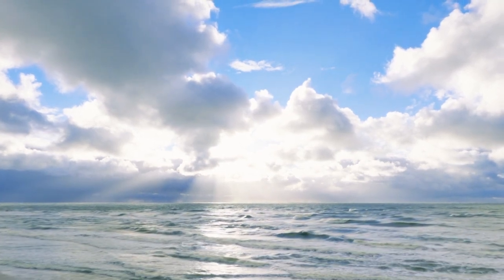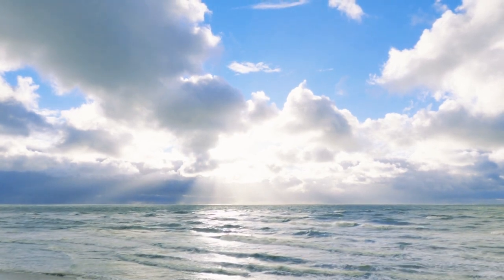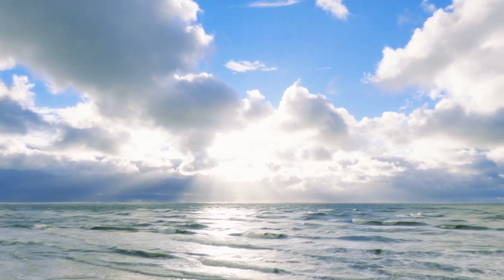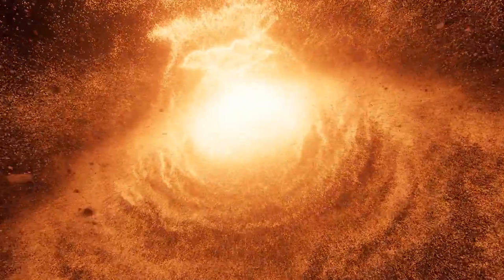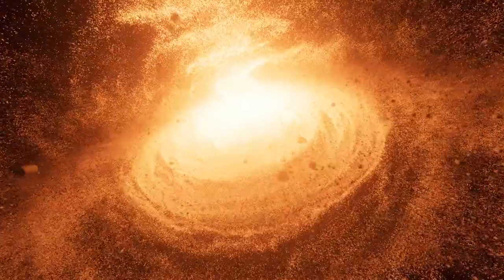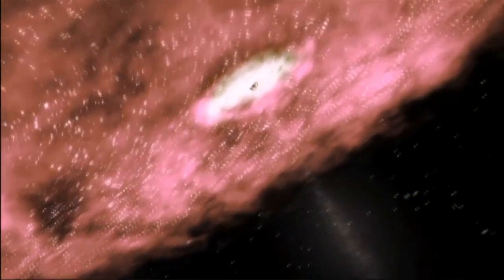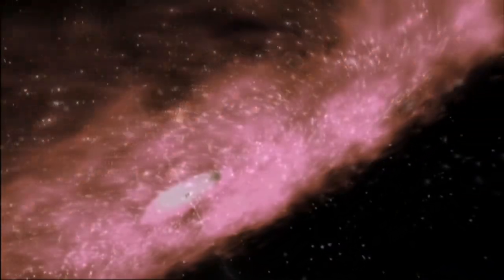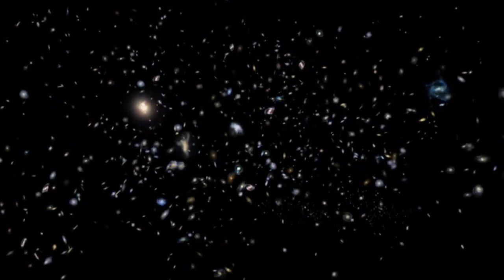Big Bang Theory: Bridging Science and Religion in the Quest for Understanding the Universe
Dive into the thrilling connections between the Big Bang Theory and religious beliefs! In this insightful essay, we delve deep into the fascinating world of cosmology and theology, uncovering the scientific evidence that supports the Big Bang while also exploring how various religions interpret this groundbreaking event in their own unique ways. From Christianity to Hinduism, we examine the different perspectives and teachings that shape the understanding of our universe's origins. Uncover the captivating intersection of science and spirituality as we embark on this thought-provoking journey to unravel the mysteries surrounding the origins of the universe! Join us as we discuss not only the scientific principles behind the Big Bang Theory but also the philosophical implications it holds for humanity's quest for meaning in existence. This journey promises to challenge your perceptions and expand your mind, inviting you to contemplate the profound questions that lie at the heart of both scientific inquiry and spiritual exploration.